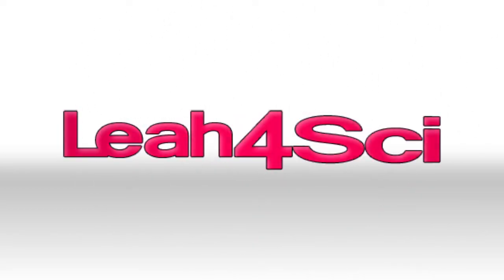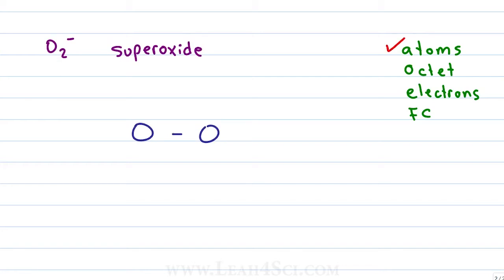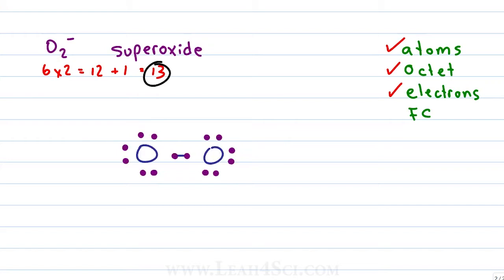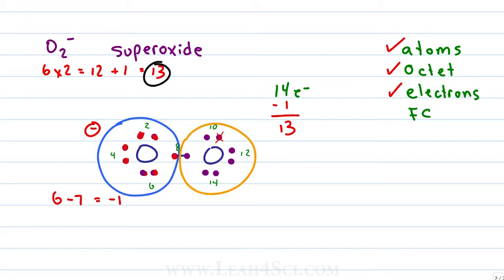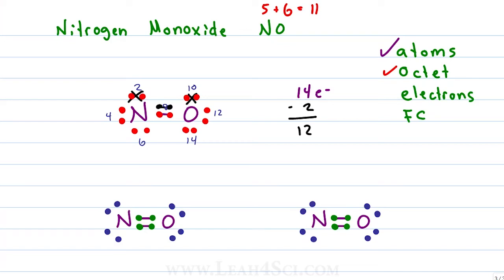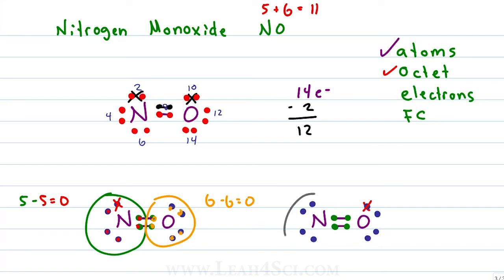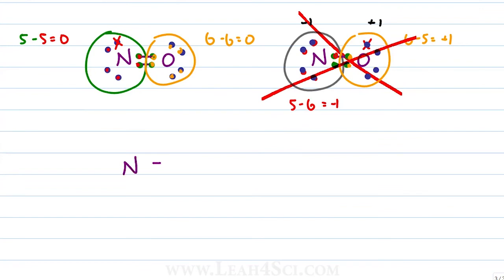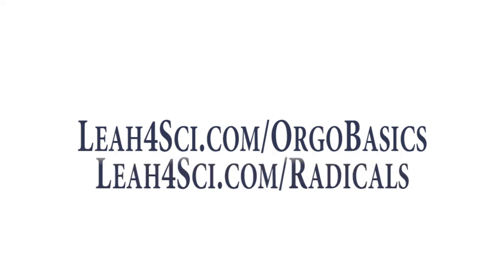Lewis Structure for Radicals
Presents: Lewis Structure for Radicals in Organic Chemistry

In this video:
[0:54] Lewis structure checklist and example
[4:15] Radical sample problem #2
[6:41] Finding formal charge
[8:24] Extra Formal charge practice: Formal Charge Shortcut

This video shows you a quick, time-saving checklist for radicals in Lewis structures! It ensures you don't miss anything when deciding WHICH atom most likely has the radical. You'll also see it in action as it is applied to several examples.

Catch the entire Orgo Basics Video Series on my